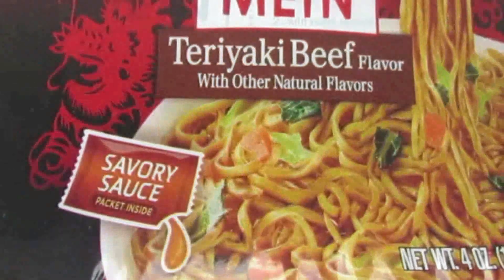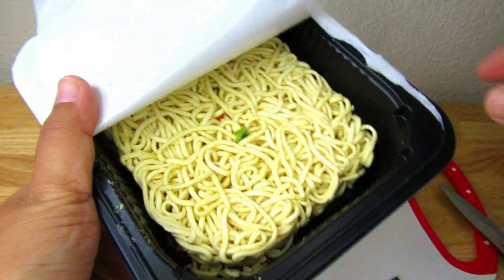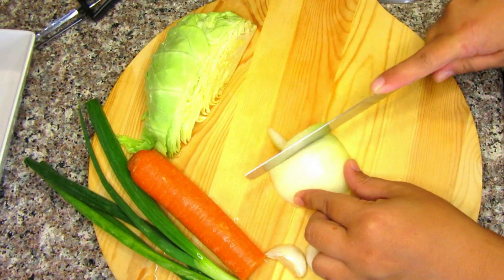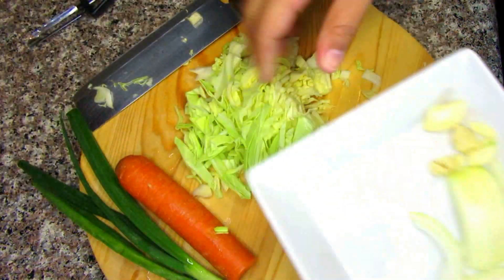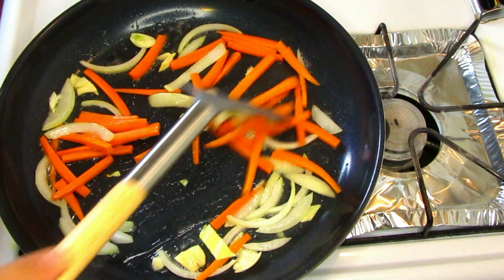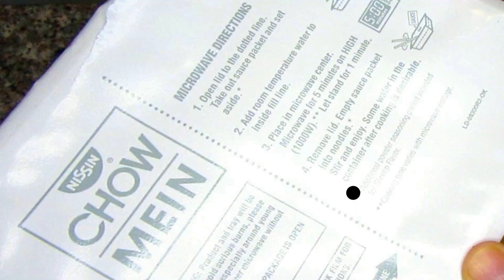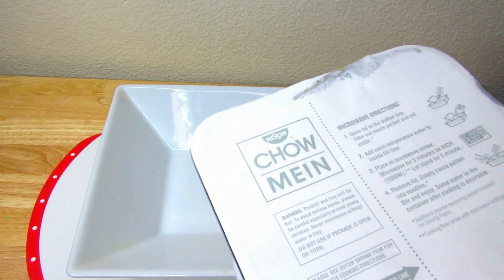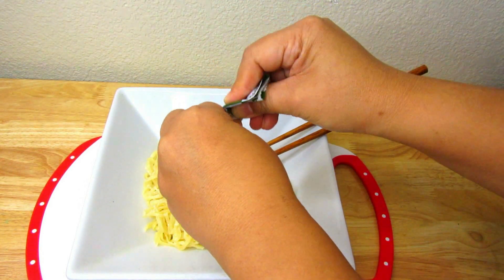1 dollar instant noodle upgrade Nissin chow Mein teriyaki beef restaurant style easy recipe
HEEEEEEEEEEEEEEEEllllooooooooooo!!!
 In this video, we will doing some upgrades on this one dollar INstant noodles , it's simple, easy and delicious recipe.
First , lets chop some veggies of your choice in the video I used carrots, cabbage, onion, green onion and garlic ( saute the veggies over medium until the carrots are soft and tender.
Then, set the cooked veggies to the side and cook the instant noodles
following the Microwave instructions room temperature water to inside fill line. Place in microwave center for 5 minutes let stand for 1 minute.
remove lid. Empty sauce packet into noodles.
You guys can add veggies, boiled egg, spam cooked meat.